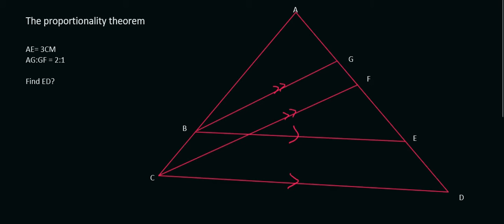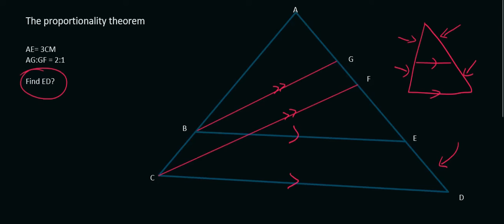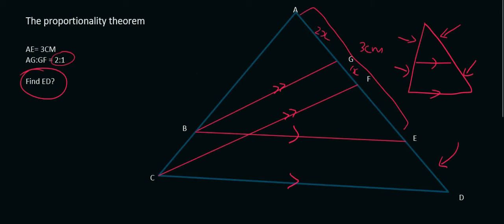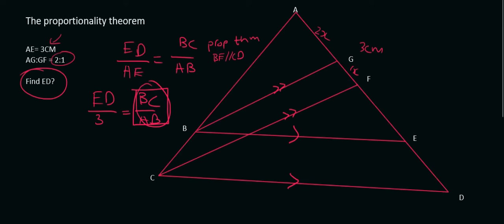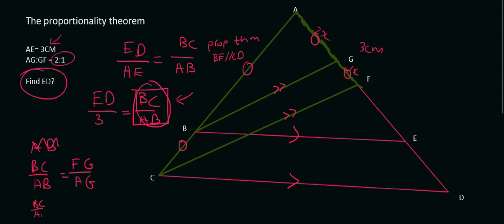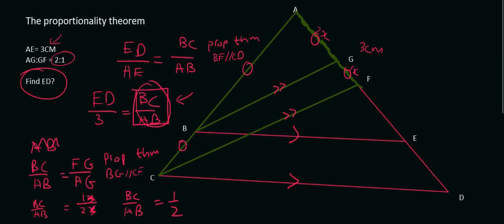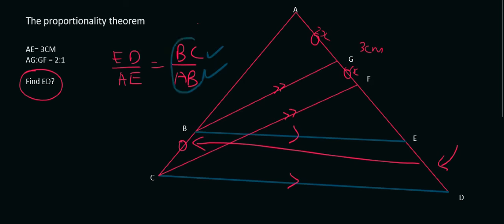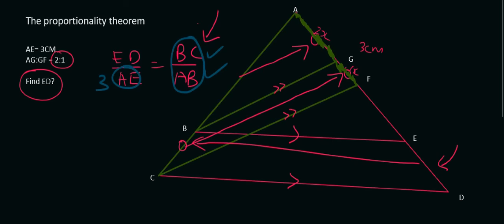Grade 12 Proportionality Theorem: #3